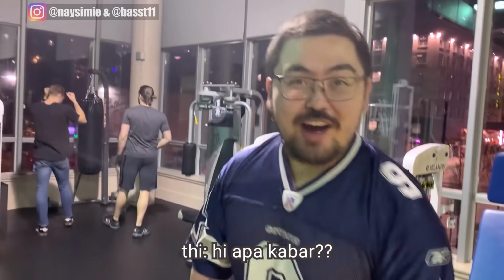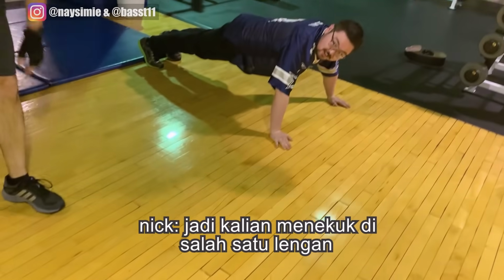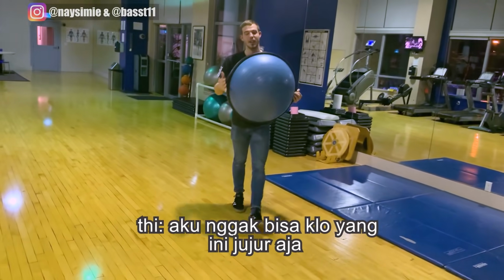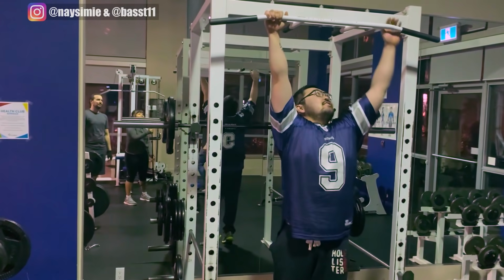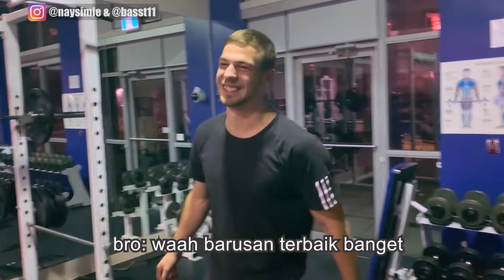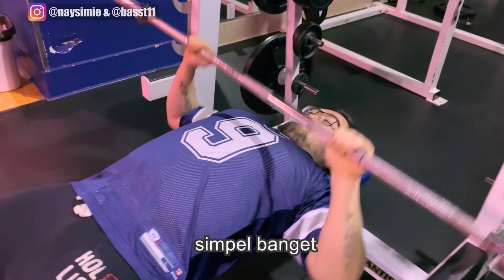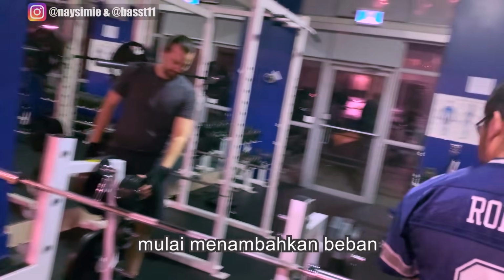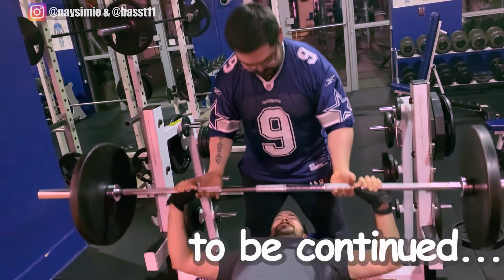PUASA TETEP BEROTOT: NGGAK NYANGKA MEREKA SEKUAT ITU!!!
Temen2 semoga semangat puasanya. Nah sambil nunggu waktunya buka
tonton yah video workout kita lumayan buat kalian praktekin di rumah :) biar tetep sehat dan berotot :)